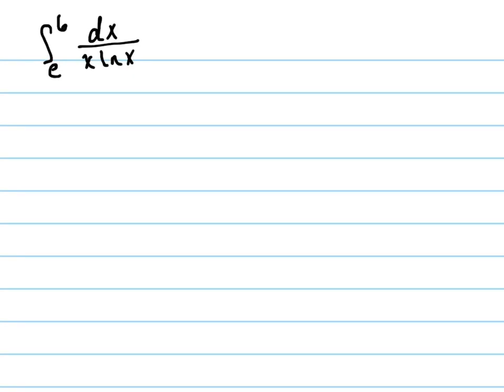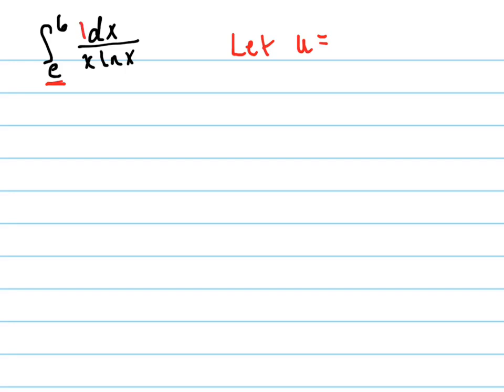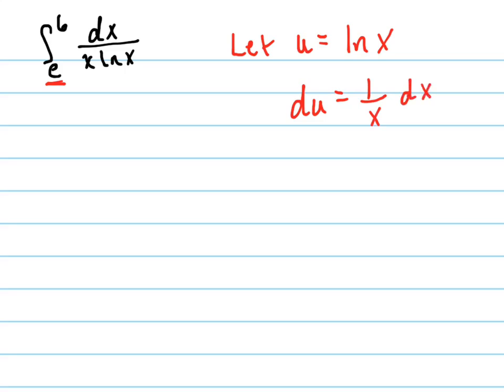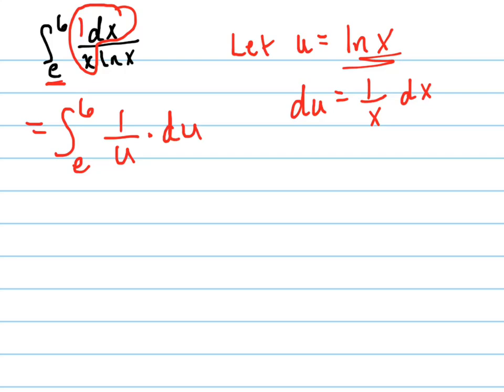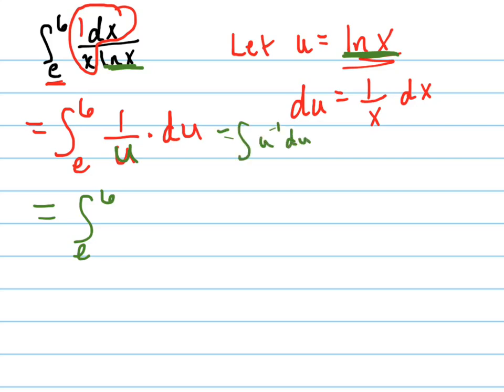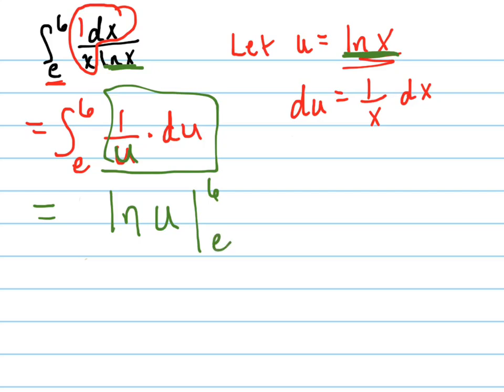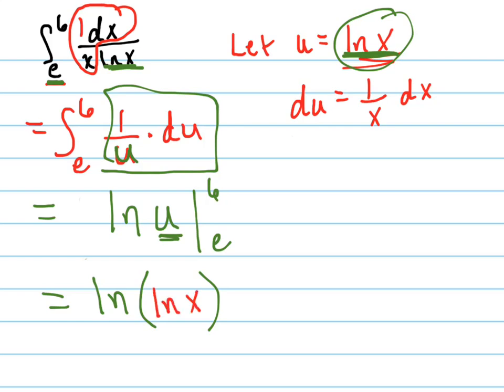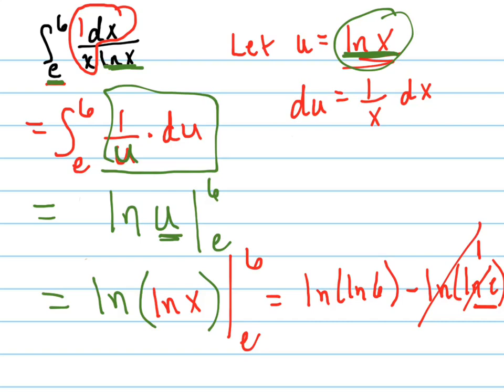Find integral of dx/(xlnx) from e to 6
Integrate the ln expression using u-sub